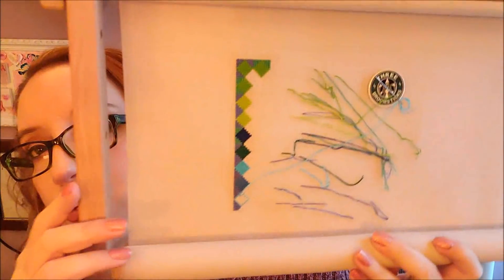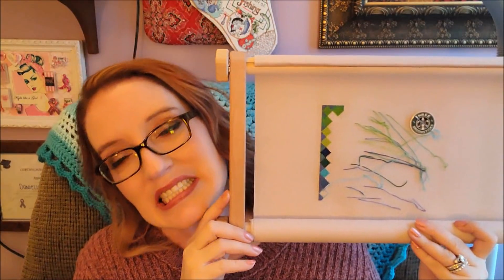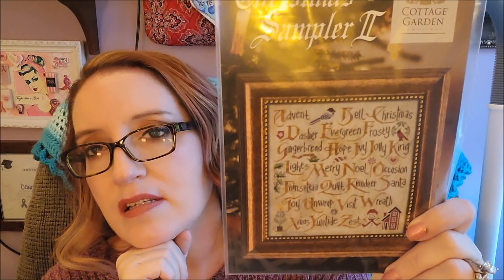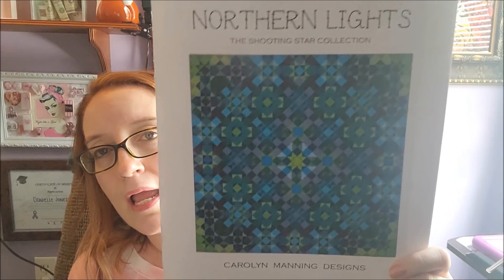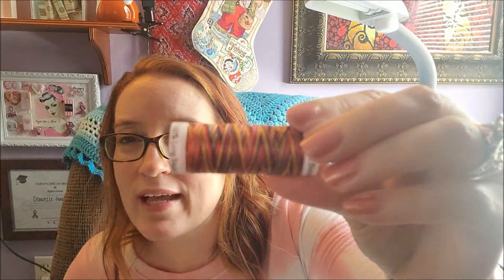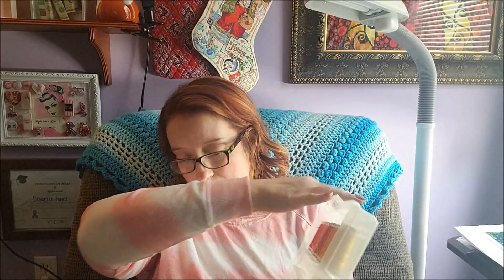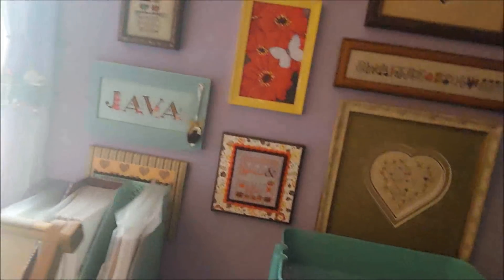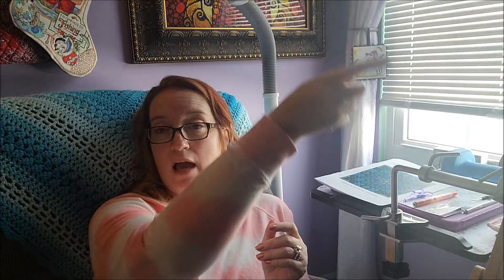Flosstube ~ Cross Stitch Vlog ~ Week of 11-15-2021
Pip and Chip (DMC acrylic bobbins):

Pink music stand

Creative Options floss organizer (that I currently use):

Floor tripod